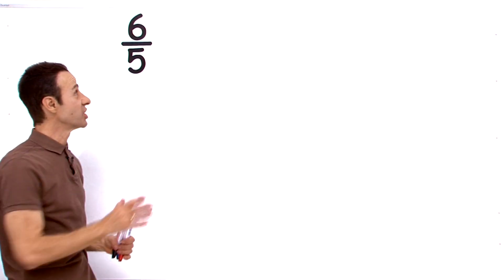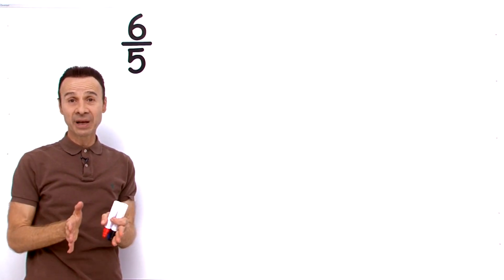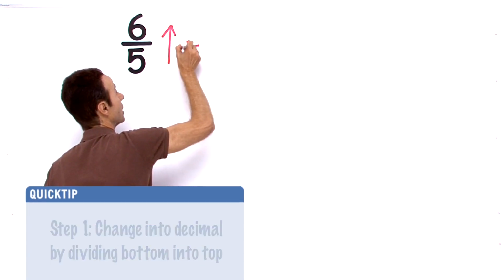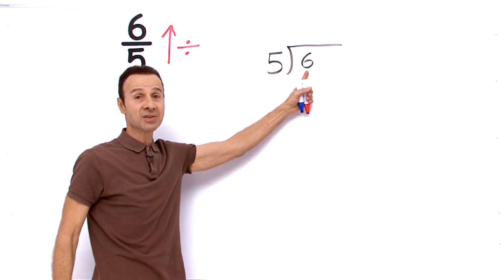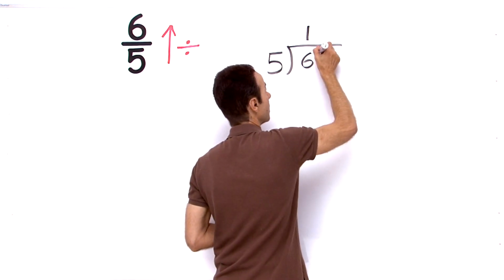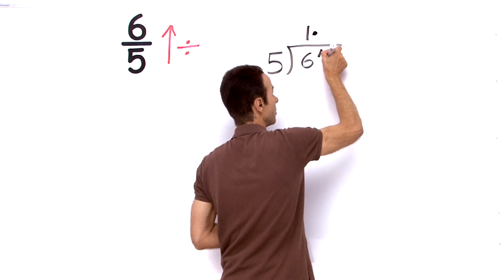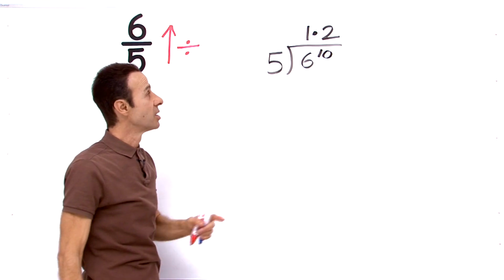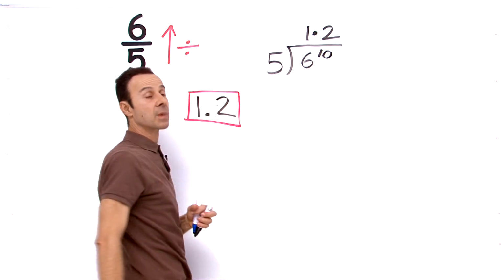4807 02 Converting Improper Fraction to Decimal 01